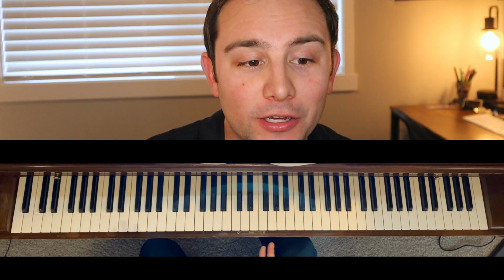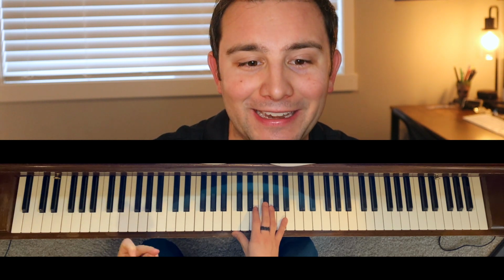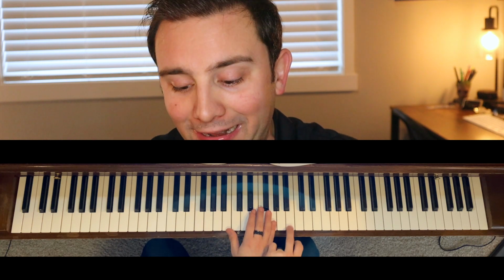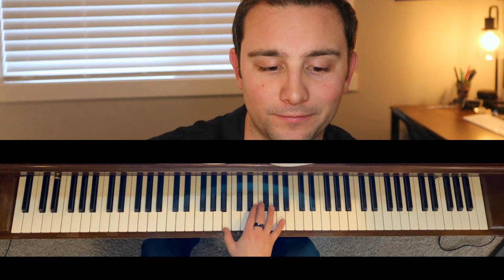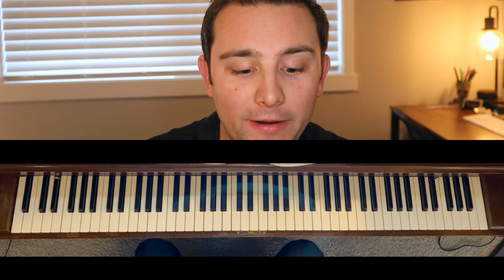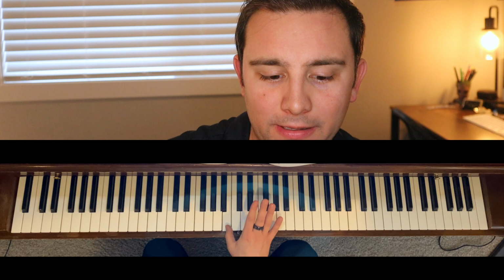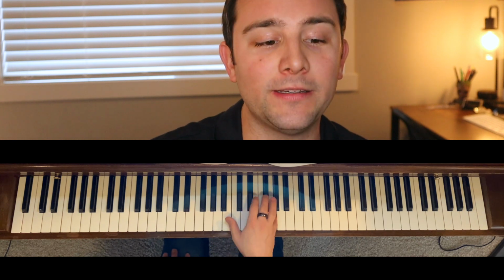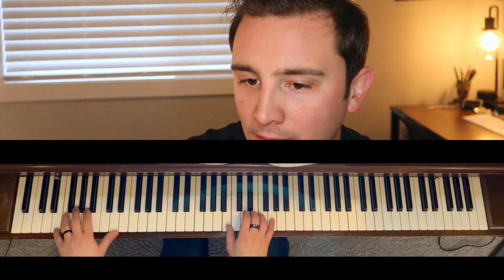Play With Me...The Last Of Us (Part 1)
Play With Me is a video series for beginner to intermediate pianists who want to learn some new songs!  Dr. Josh will demonstrate how to play songs and give tips and tricks so you can master them and impress your friends!!